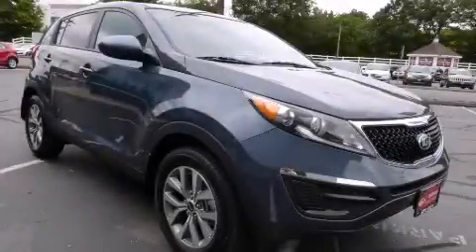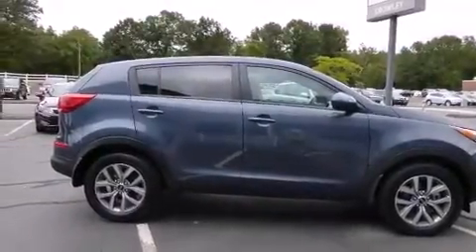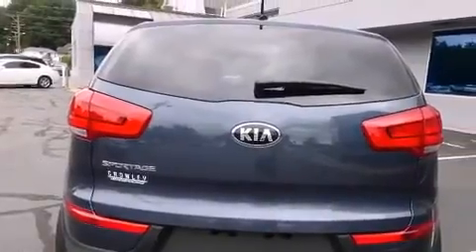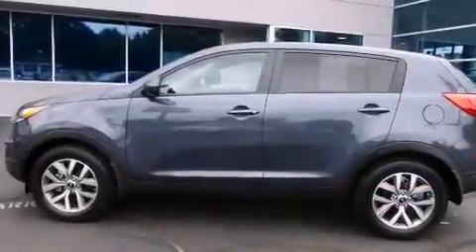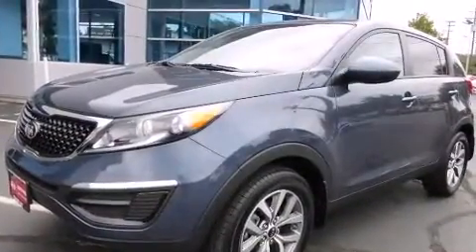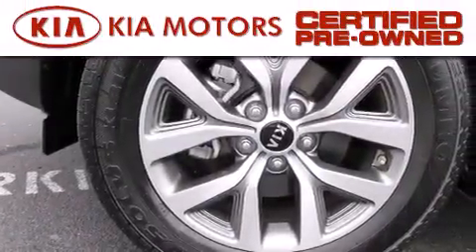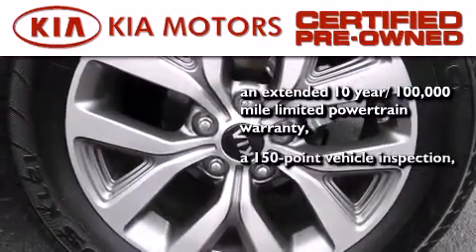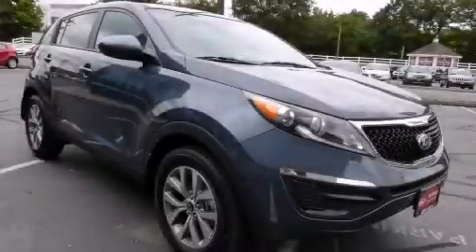2014 Kia Sportage Certified Bristol CT 06010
We've been honored to serve the Bristol CT area , we promise that your experience at our dealership will exceed your expectations ! Year : 2014 Make : Kia Model : Sportage Engine : 2.4L 4 Cyl. Fuel Injected Trans . : Not Specified Miles : 2,233 Crowley Kia 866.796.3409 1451 Farmington Ave Bristol , CT 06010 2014 Kia Sportage Bristol CT